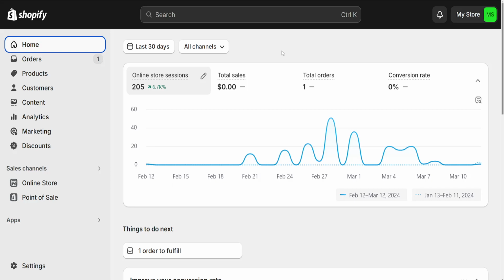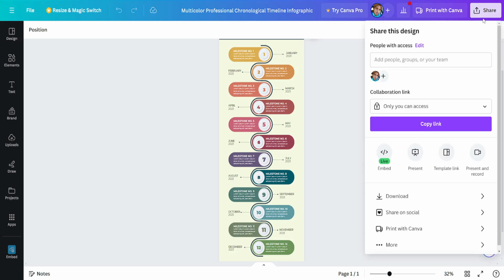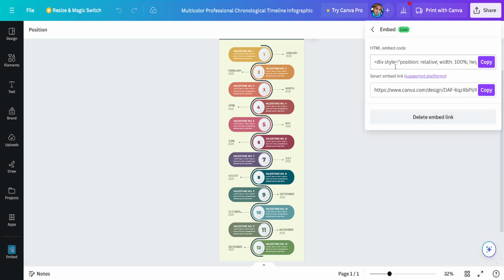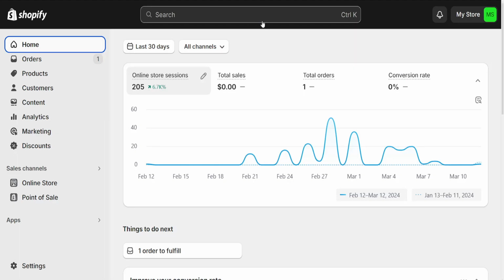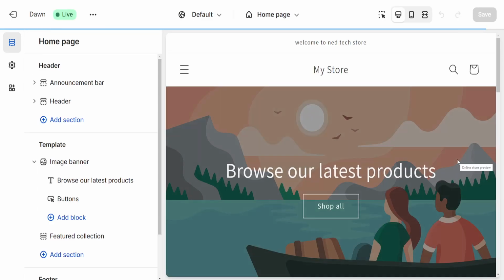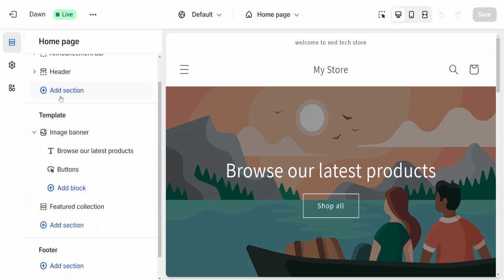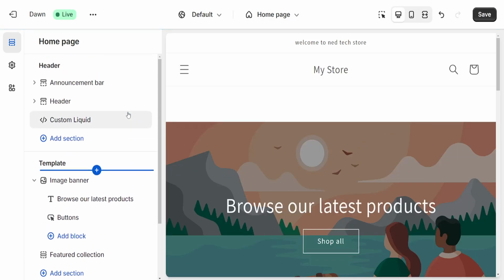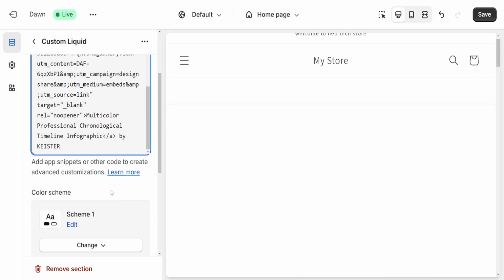How To Add Canva Design To Shopify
In this video I show you how to add Canva design to Shopify. If you want to learn how to embed Canva code into your Shopify store then this is the tutorial for you.